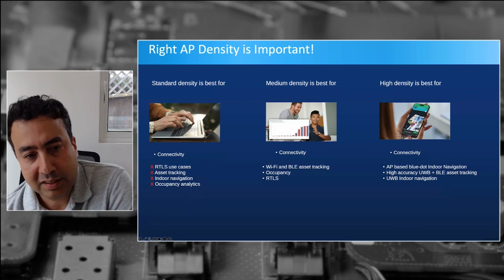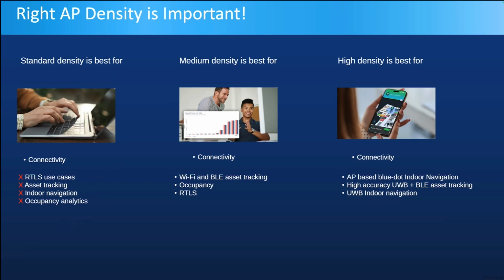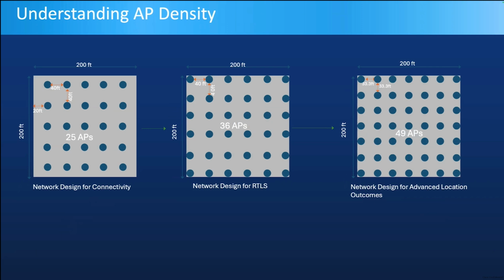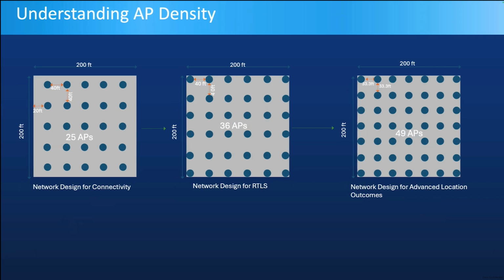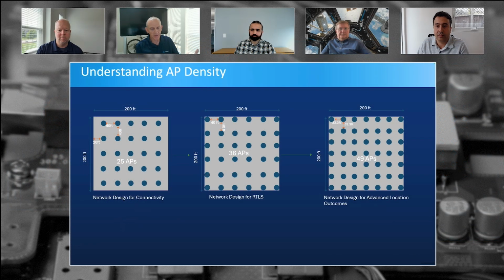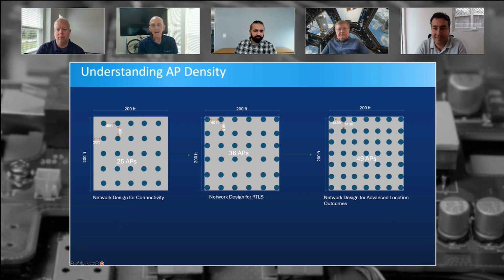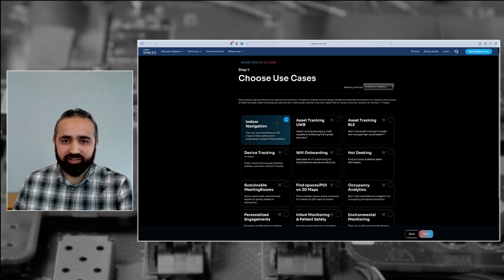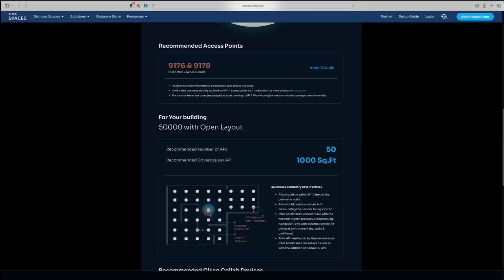AP Density for Indoor Location Tracking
Excerpt of Episode 63 where Peiman Amini discusses access point density in a location aware environment